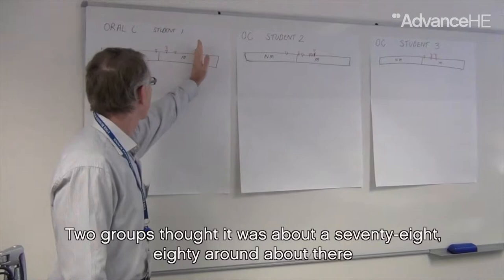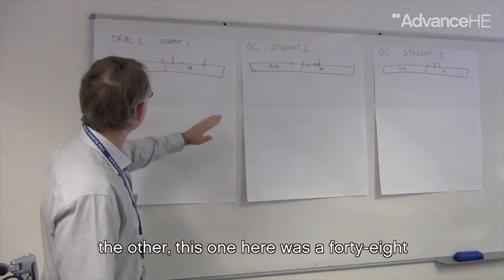Advance HE Mark Freeman Subtitled